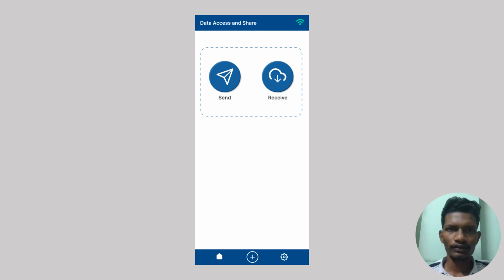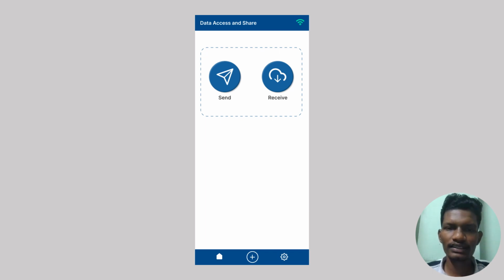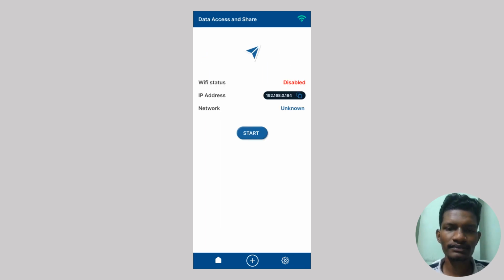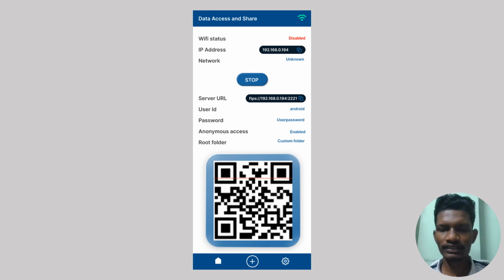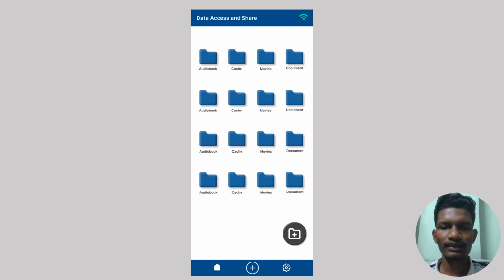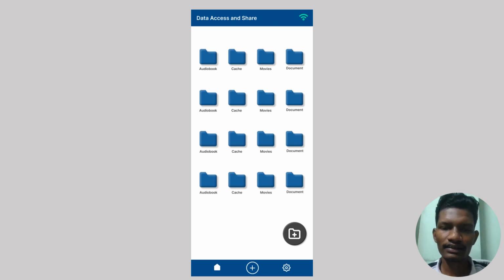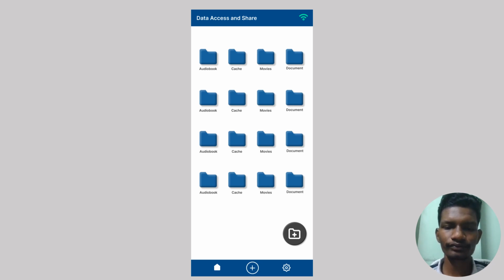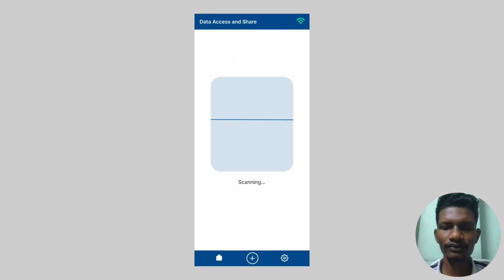Data Accessing and Sharing App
Project by-
U.Abhishek-21951A0502,
A.Alekhya-21951A0506,
A.Swarani-21951A0517,
R-Haasini-21951A0556,